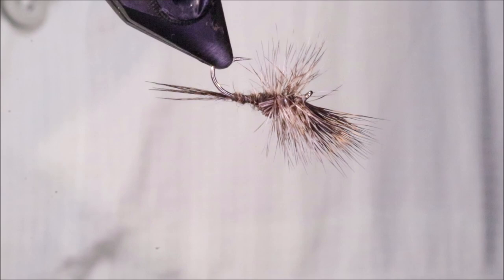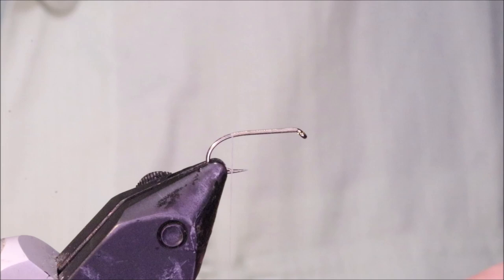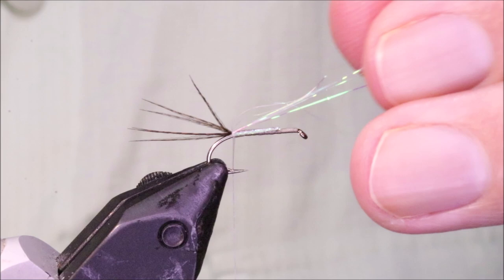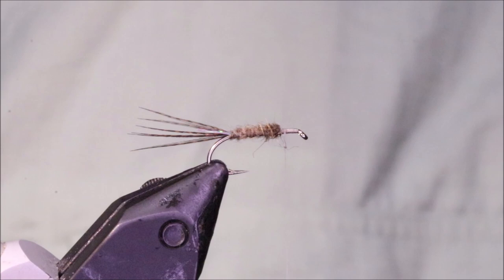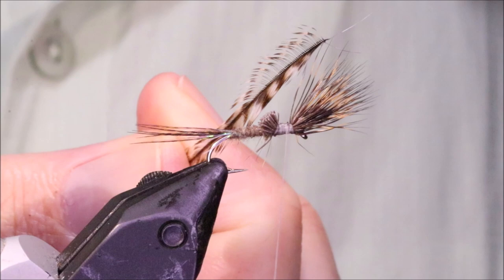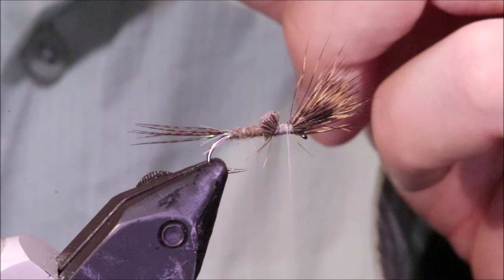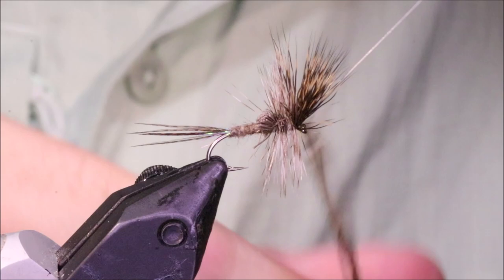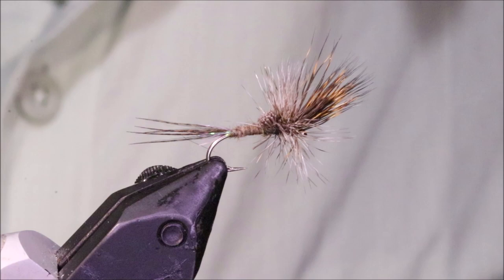Fly Tying: A March Brown Cripple with Martyn White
This crippled emerger pattern can be absolutely fantastic early in the season when the fish are on the march browns, it'll also come in handy later in the year if you encounter fish feeding on brook duns.

Materials list
Hook: Kamasan B170 size 12-16
Thread: Uni 8/0  Rusty dun
Tail: Bronze malard
Shuck: Angel hair pearl
Body: Hare's ear
Wing: Dark tipped roe deer
Hackle: Grizzle/barred ginger